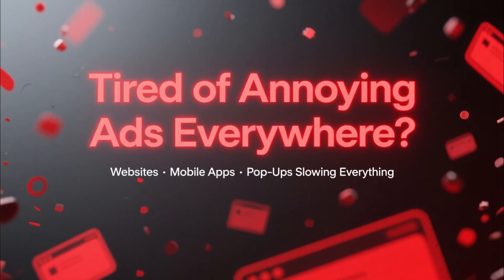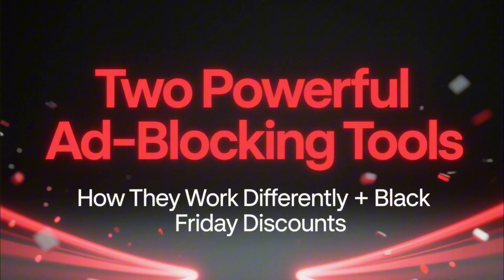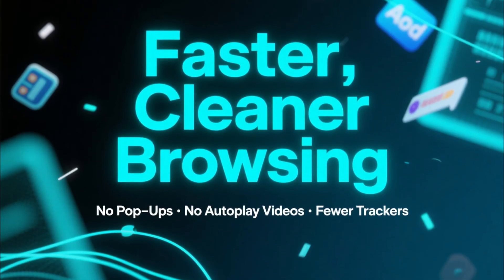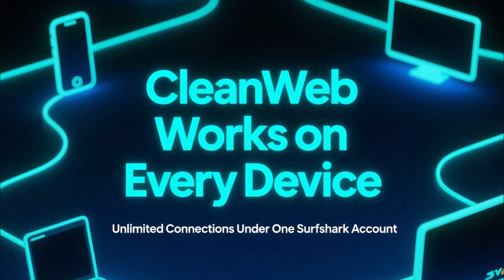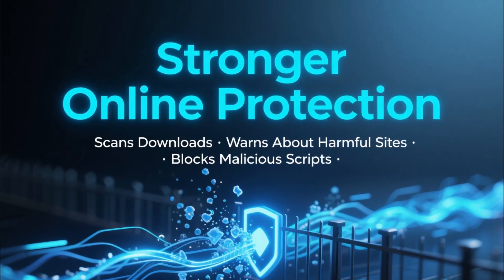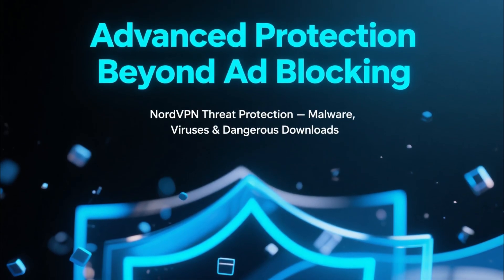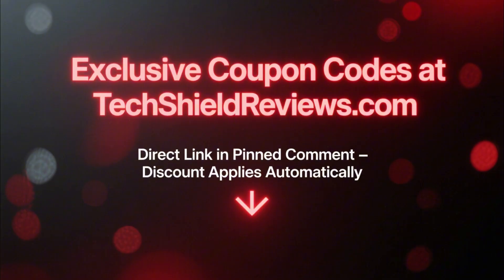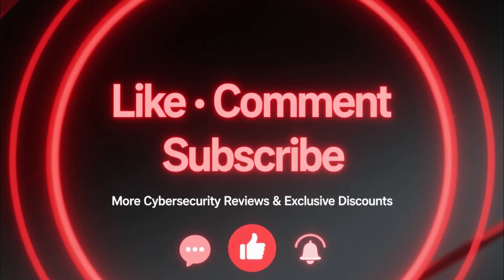What is The Best Ad Blocker in 2025? Say Goodbyte to Ads!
What’s the best ad blocker in 2025? In this video, I test the top options for removing ads on iOS, Android, Windows, and browsers. From pop-ups to trackers to in-app ads, these tools completely clean up your browsing. Say goodbye to ads and enjoy a faster, safer internet experience.

Block ads, trackers, and annoying pop-ups instantly with Surfshark CleanWeb!

Prefer NordVPN Threat Proection?

Prices can change during seasonal deals, but the latest discounts are always updated here in the description.